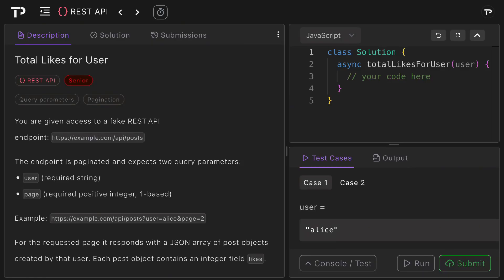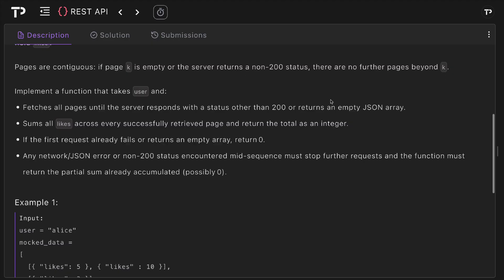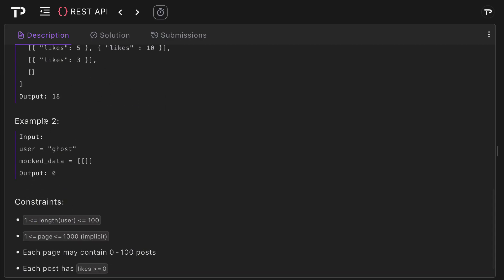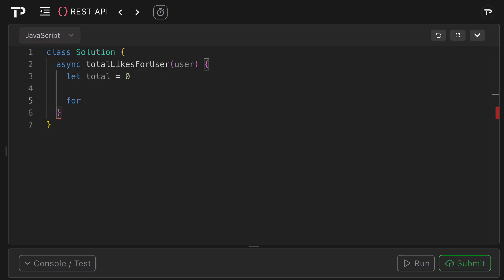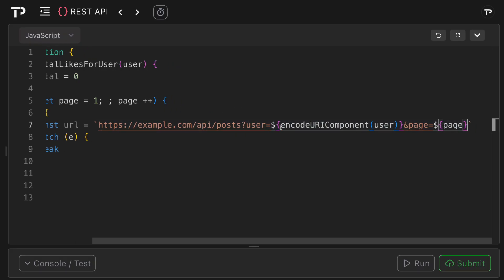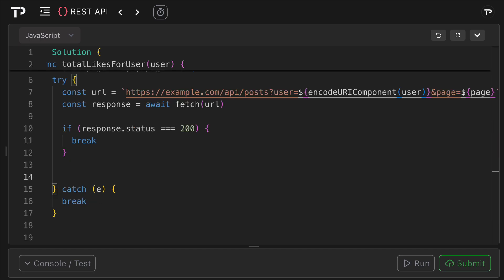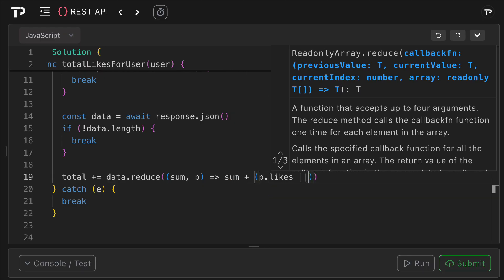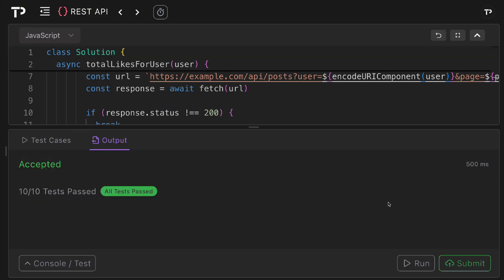Total Likes for User | REST API Coding Interview Challenge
This is a coding solution to the Total Likes for User REST API technical interview question.

⏰ Time Stamps ⏰
0:00 Problem Overview
1:46 Solution Code Walkthrough
4:36 Testing